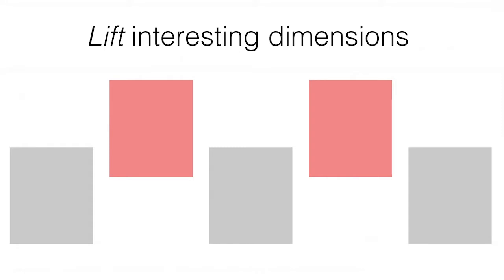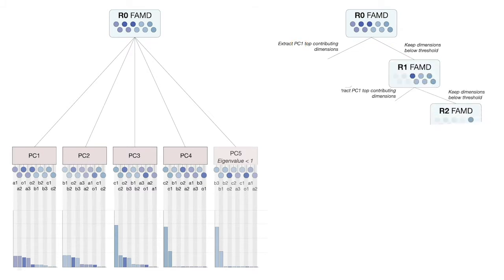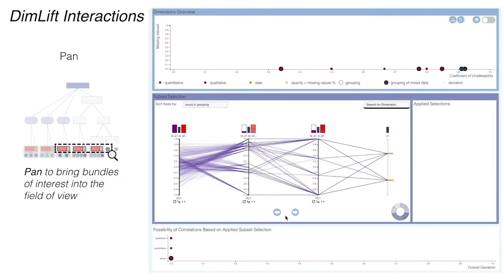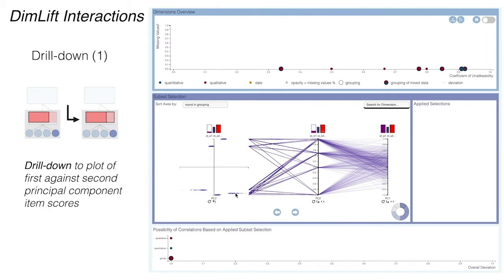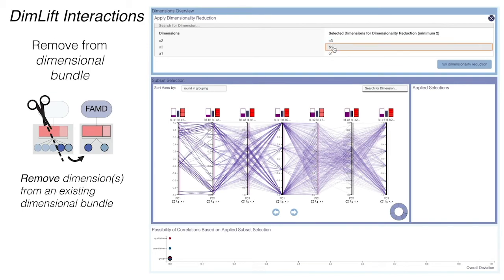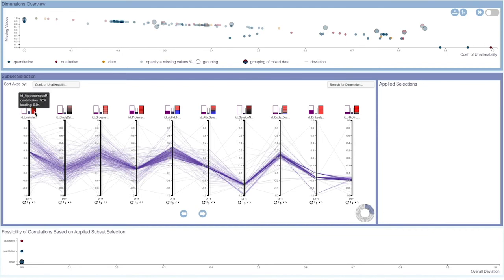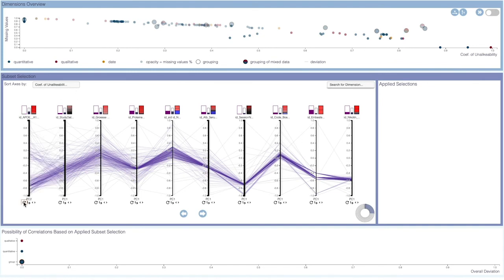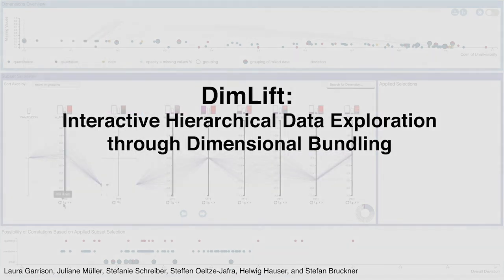DimLift: Interactive Hierarchical Data Exploration through Dimensional Bundling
Supplementary video for our upcoming article in IEEE Transactions on Visualization and Computer Graphics.